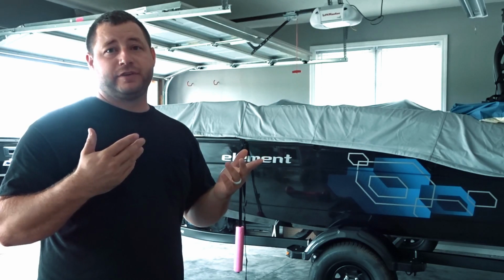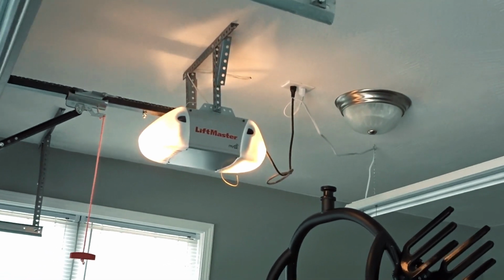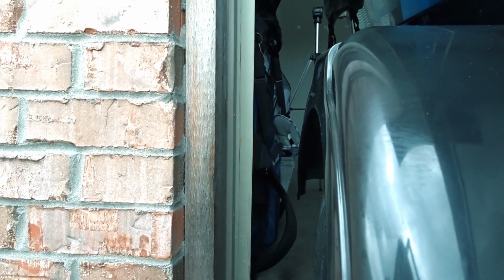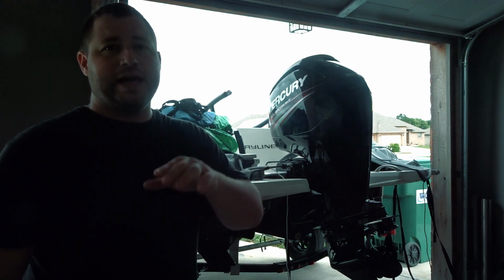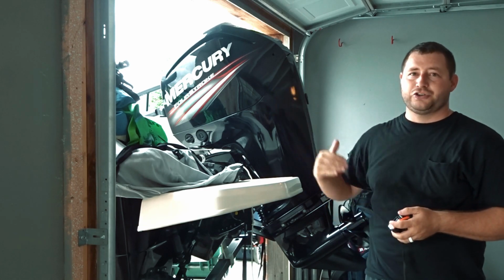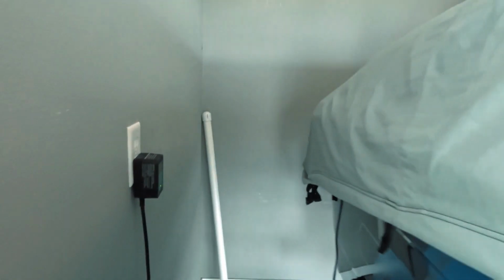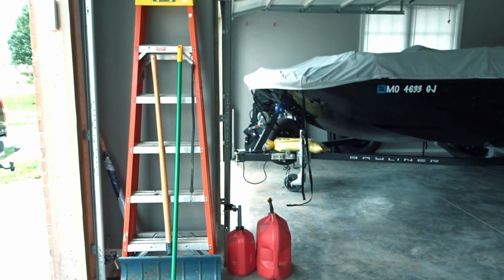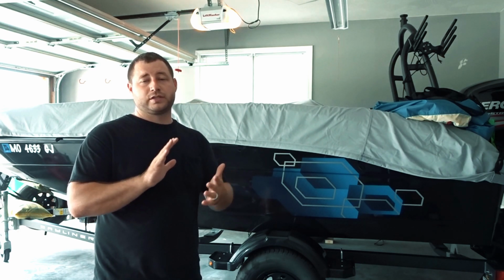How well does it really fit?? - 2018 Bayliner Element